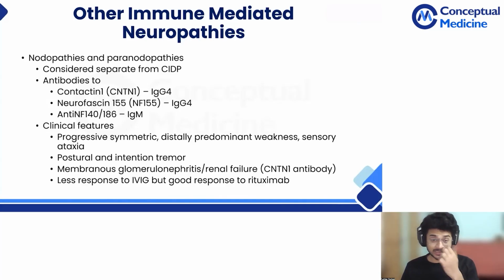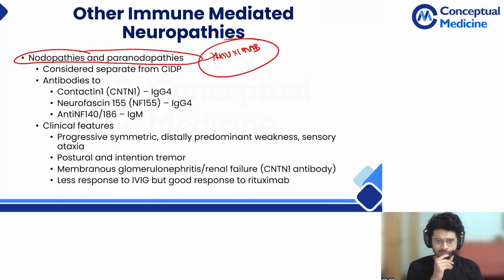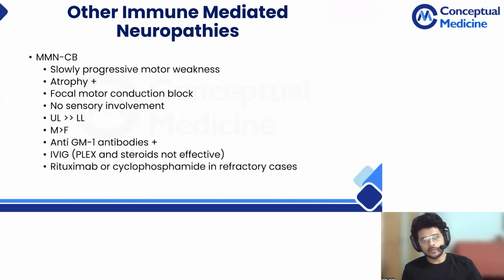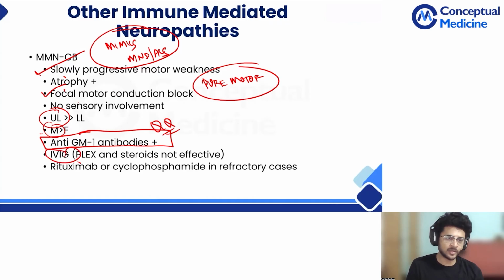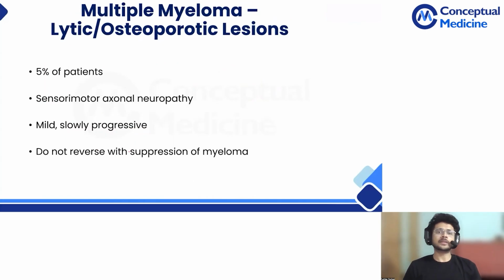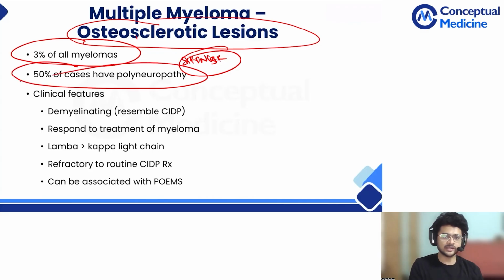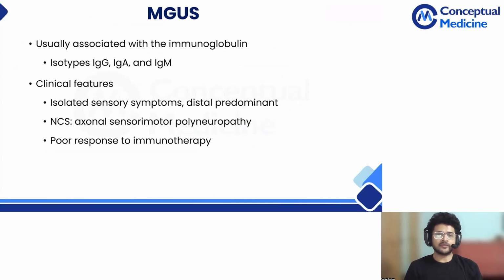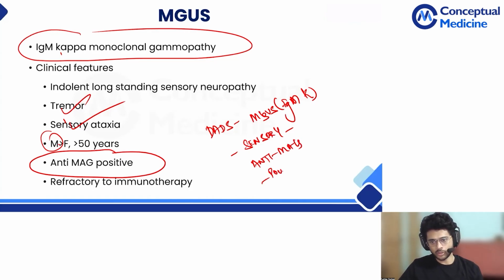Other Immune Mediated Neuropathies Explained | Autoimmune Nerve Disorders 🧠 by Dr. Pushkar Pazhani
Explore other immune-mediated neuropathies, including multifocal motor neuropathy, vasculitic neuropathies, paraproteinemic, and paraneoplastic neuropathies. This video covers their pathophysiology, clinical presentation, diagnostic workup, and treatment options. Ideal for neurology residents, medical students, and PG/DNB aspirants, this guide simplifies complex autoimmune nerve disorders for exams and clinical practice.